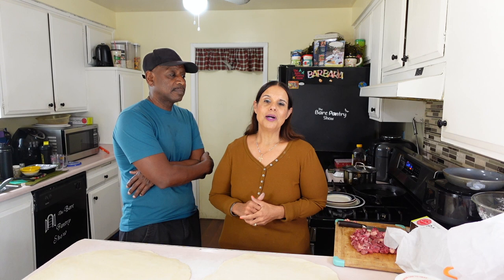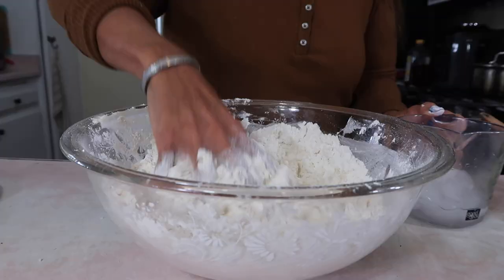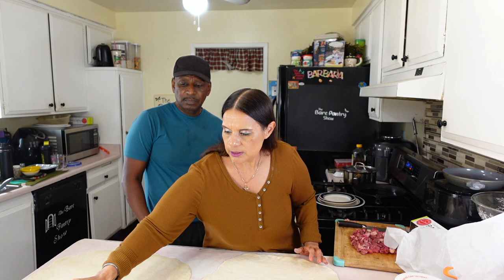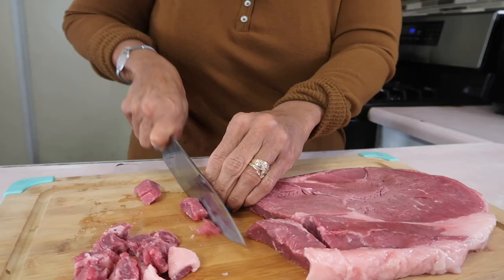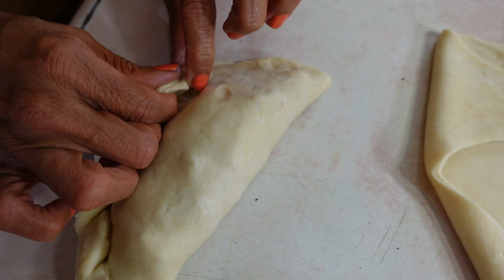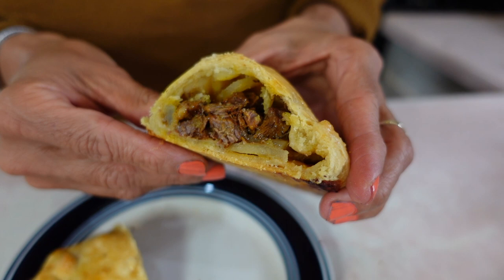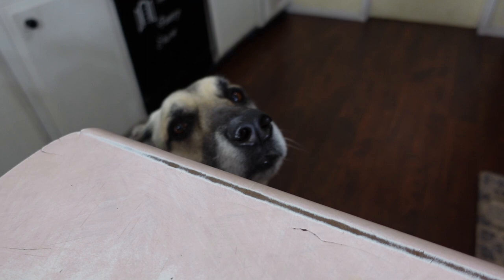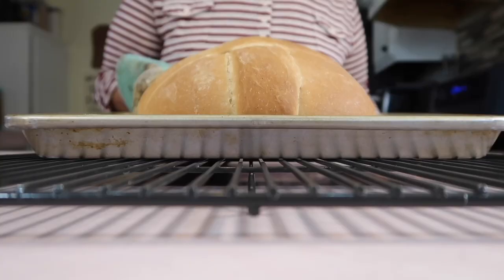Cornish Pasties | A True British Classic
The national dish of Cornwall, England, this authentic Cornish Pasty recipe features savory flaky pastry pockets filled with beef and vegetables.  It’s English comfort food at its very best!

4 c. all-purpose flour
3/4 c. salted butter
3/4 c. shortening

1 1/2 lbs top sirloin
1 large potato (diced)
2 T. butter
1 tsp. salt
1 tsp. black pepper
1/2 tsp. cayenne

(2) @mersdesignsbze and etsy
(3) Healthy Juice @lyf.livingyoungforever

Hi, My name is Barbara and I'm originally from Belize located in Central America. I now reside in Southern California with my husband of almost 34 years and 3 young adult children Josh, Jory and Jada. Although I'm the host of the show, Joe and the kids play a major part in front of and behind the camera.

Sony ZV1
Aukey Air Fryer